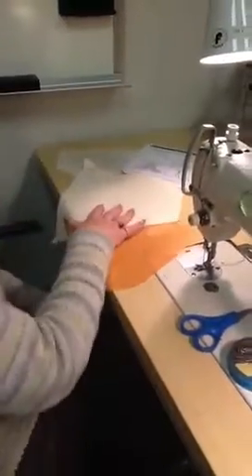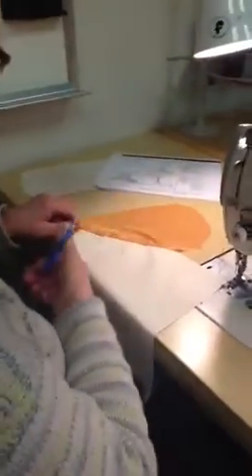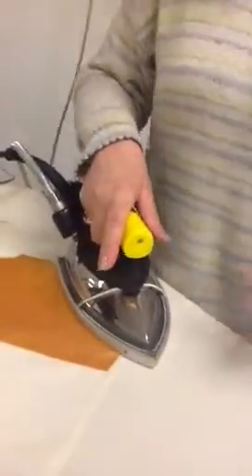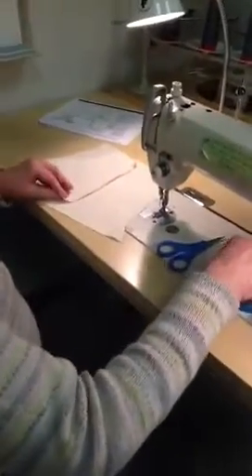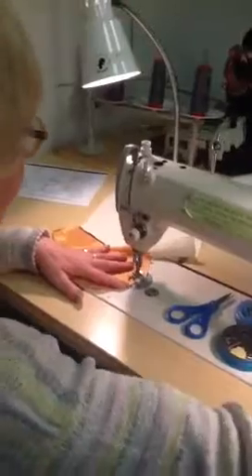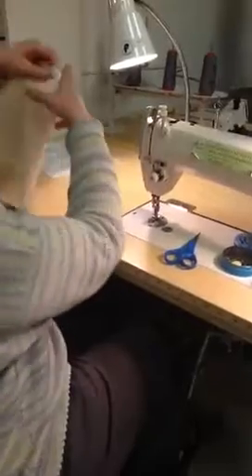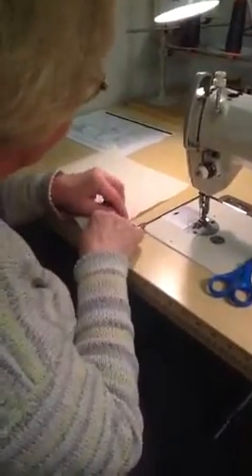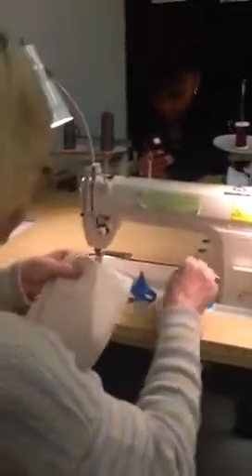Advanced Construction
Mrs. Oshea sewing pocket samples for skill book con't (part 2)